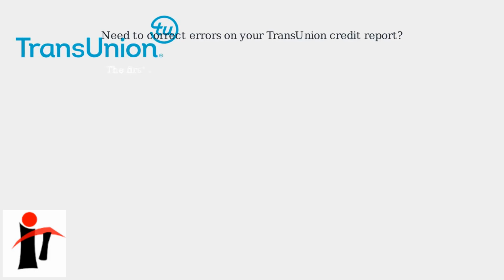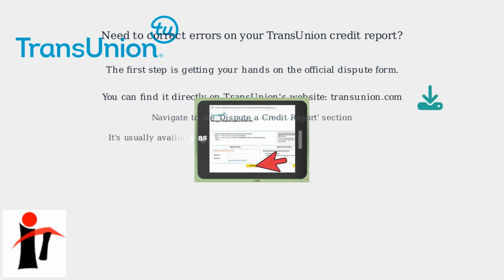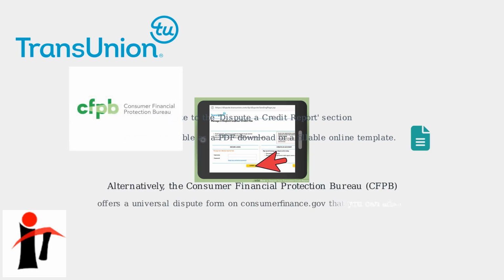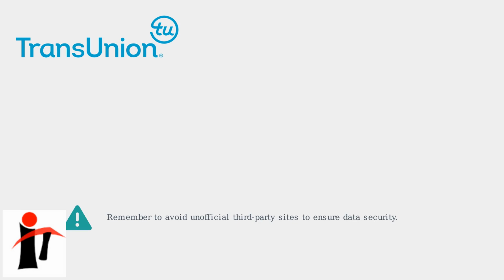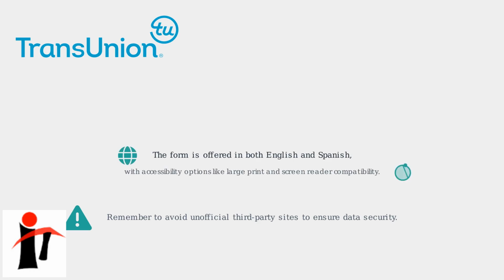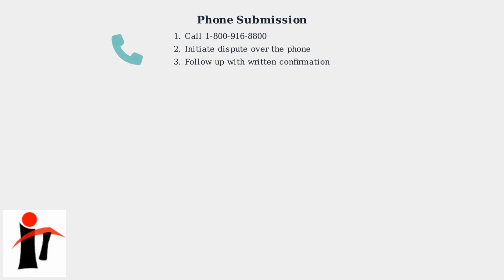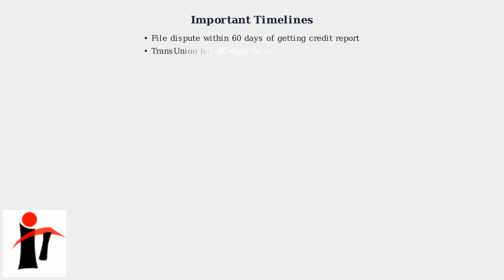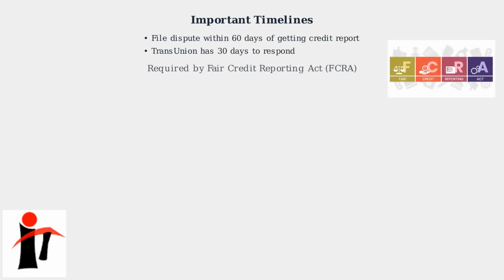TransUnion Credit Dispute Form – Where to Find, Download & Submit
📄 Learn how to find and download the TransUnion credit dispute form quickly
📝 Step-by-step guide to fill out and submit your dispute accurately
✅ Ensure your credit report is corrected efficiently and securely